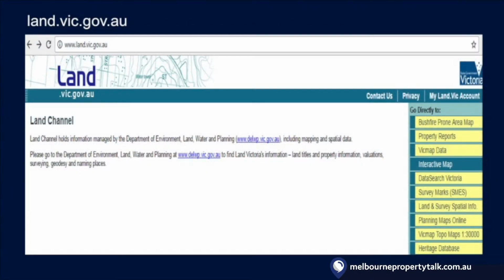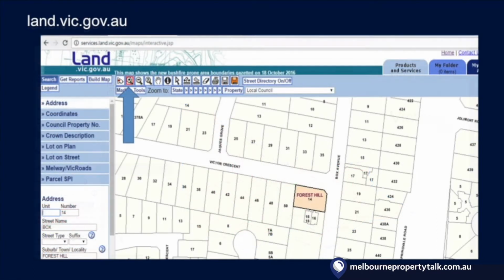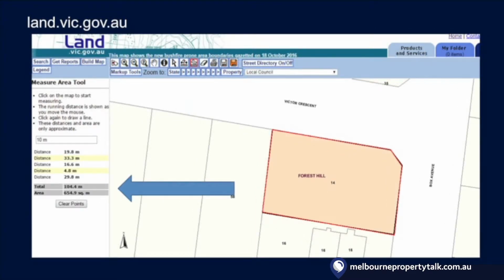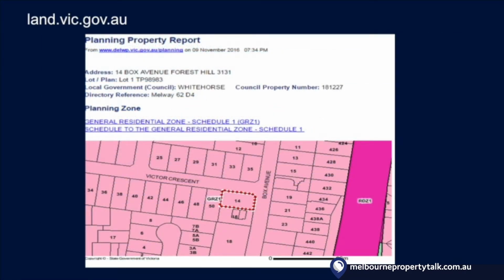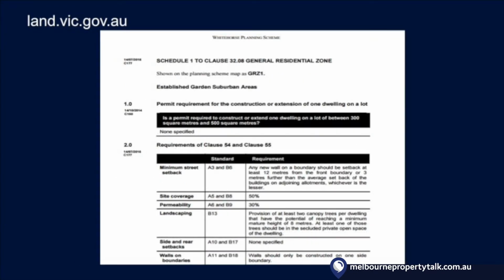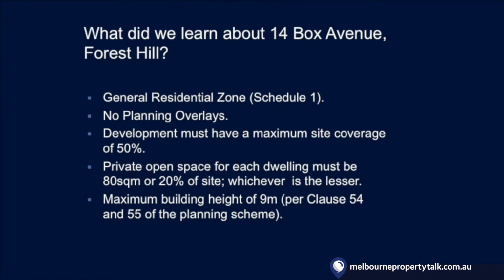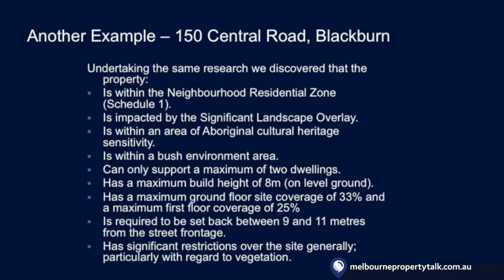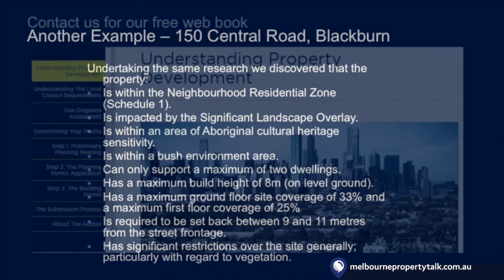Understanding Property Development Episode 4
Utilising land.vic.gov.au